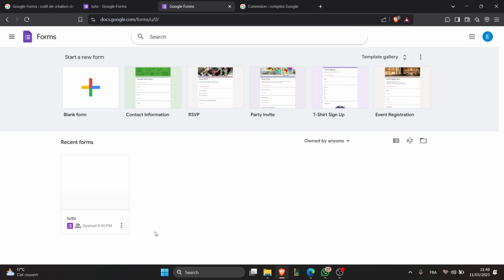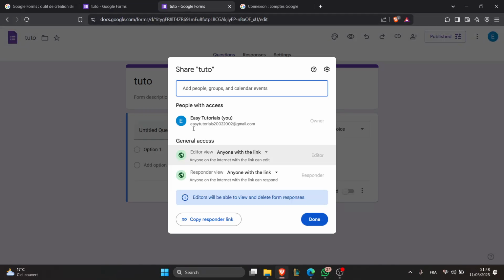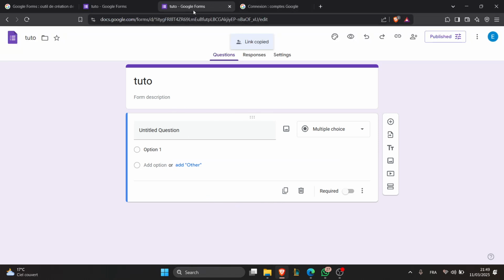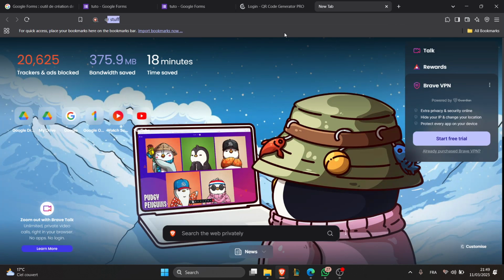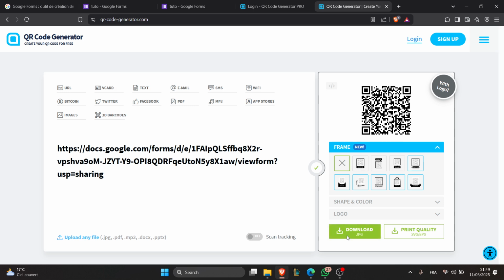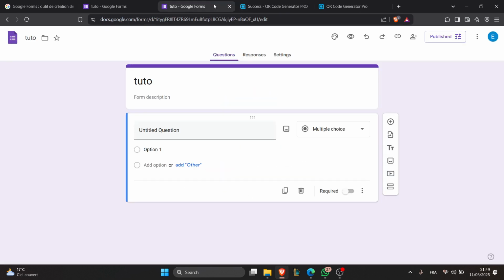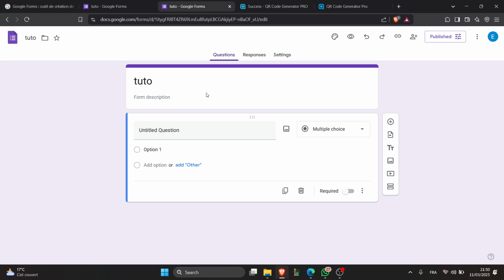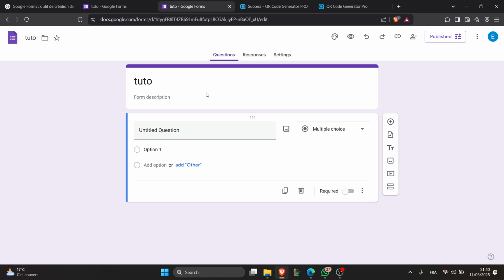How To Convert Google Forms To QR Code Tutorial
Today we talk about convert google forms to qr code,google forms,how to create qr code for google form,google forms tutorial,google forms qr code attendance